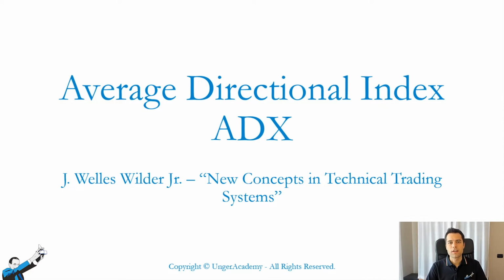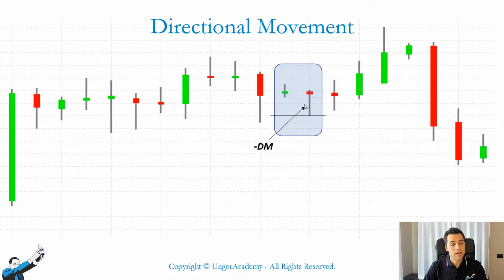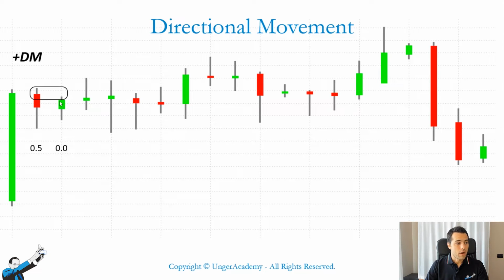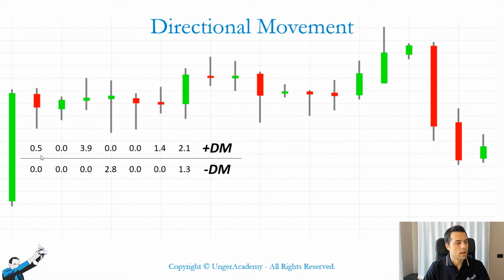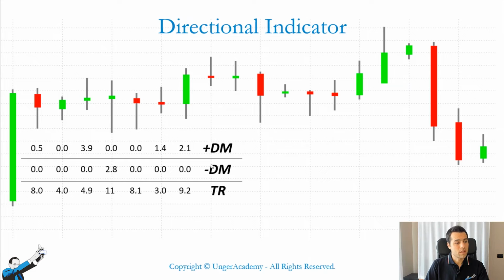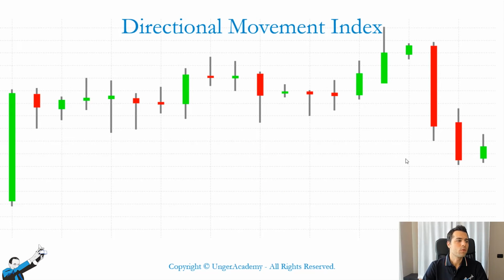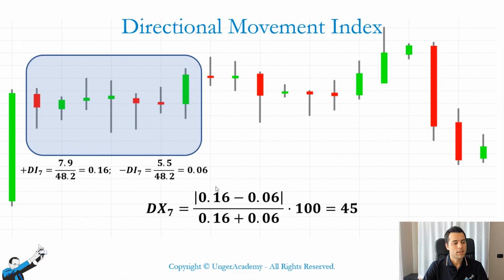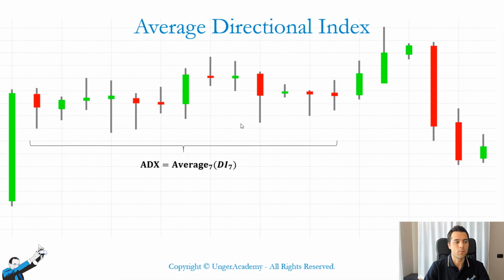ADX & Trading Systems | How to use the ADX indicator | Part 1/2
▷ If you want to learn more about Systematic Trading check out my FREE Masterclass
▷ Learn from many of my mistakes and successes by getting my new "The Unger Method" book for free

In this video, our coach Davide explains in detail what the ADX is and the steps to build one of the most widely used indicators in trading.
If you want to understand the reasoning behind the Average Directional Index, the calculations required to build it, and the information on the trend of the underlying that it provides, you can't miss this video!
We are sure that watching it will clarify many things for you...
By the way, a second video is also coming soon that will explore the use and effectiveness of the ADX in systematic trading and the impact it can have on trading systems.

You will see:

0:00 Introduction to the ADX
1:10 ADX Theory
2:05 Directional Movement
6:11 Directional Indicator
7:14 Directional Movement Index
8:50 ADX

▷ Do you want to understand if we can help you with your trading?